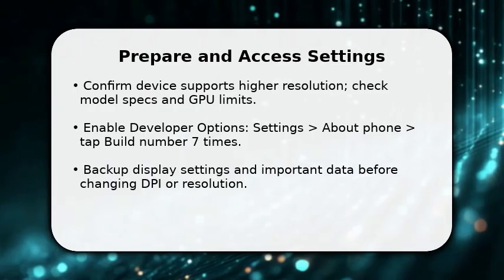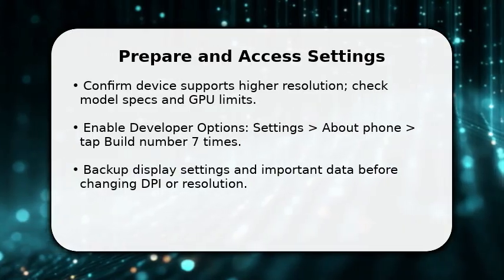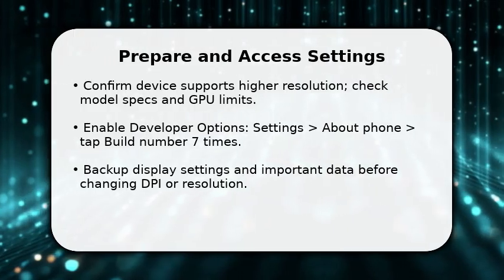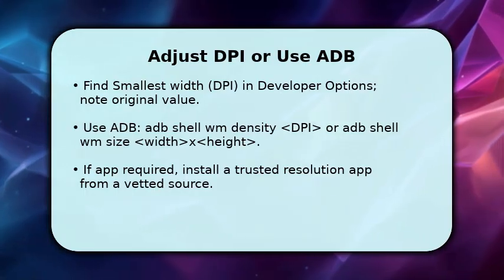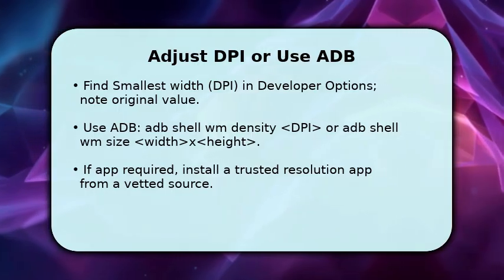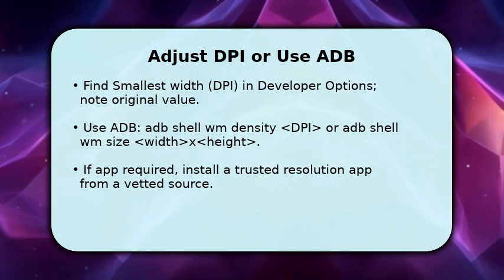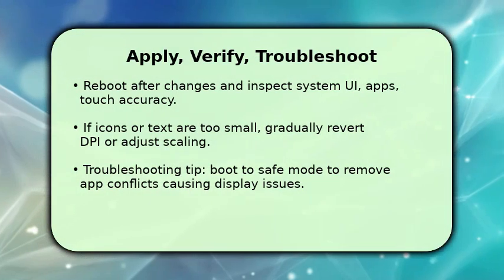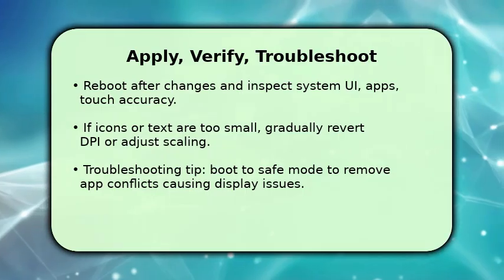How to Increase Screen Resolution in Mobile - Step by Step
Discover the simple steps to enhance your mobile screen resolution. This video guides you through adjusting settings on various devices, ensthy with tips for clarity and performance improvement.